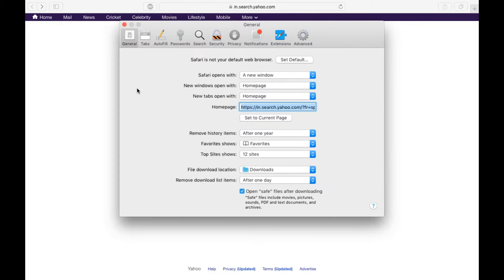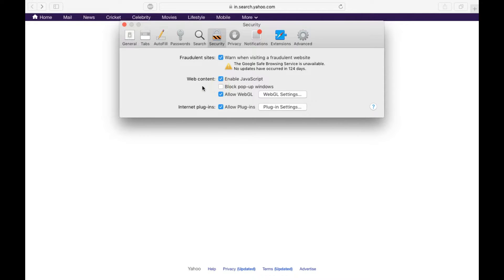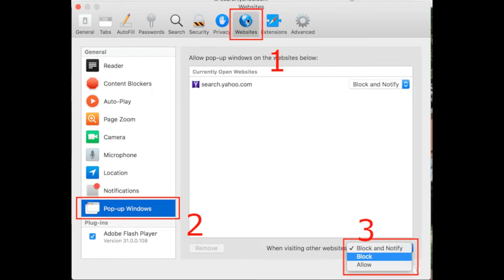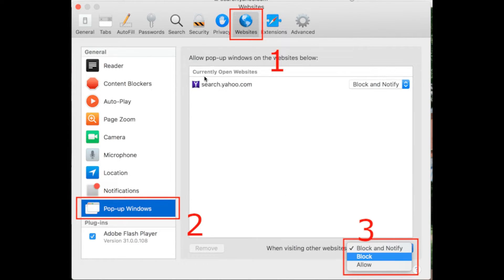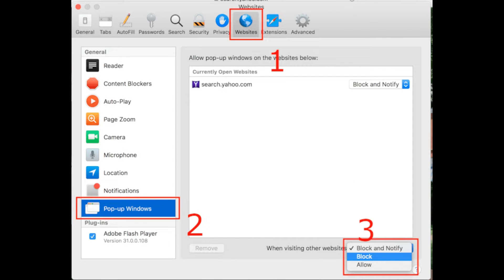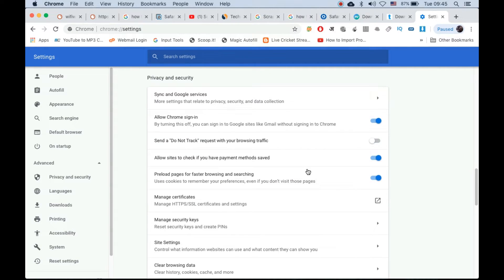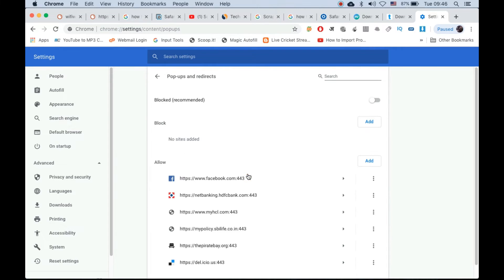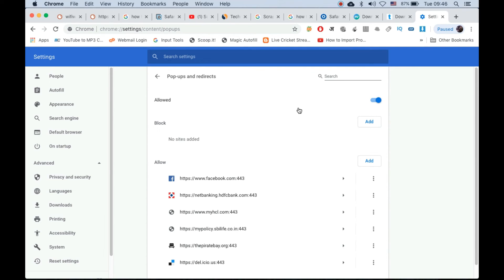How to Disable Pop Up Blocker on Macbook? (Safari/Chrome)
Learn how to turn off pop up blocker in safari and chrome on Macbook. It's very easy to disable pop up blocker in MacOS using simple settings. You need to follow below steps to get rid of pop up blocker on Safari and Google Chrome.